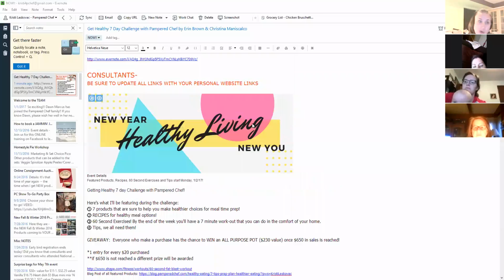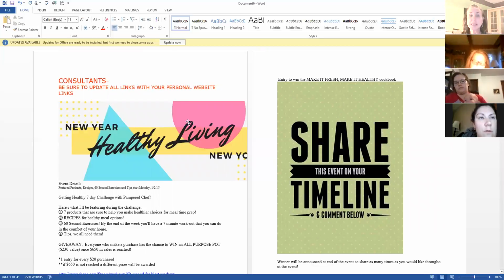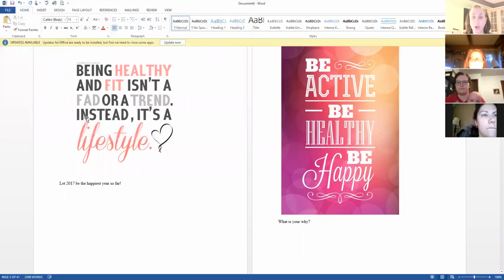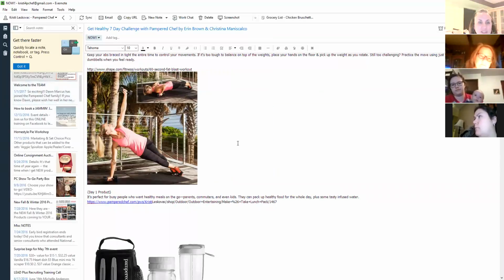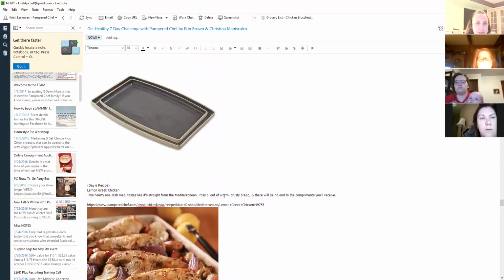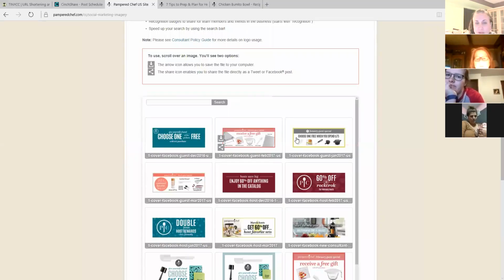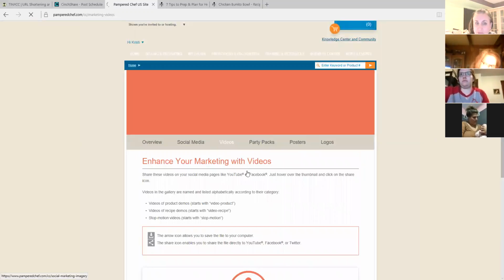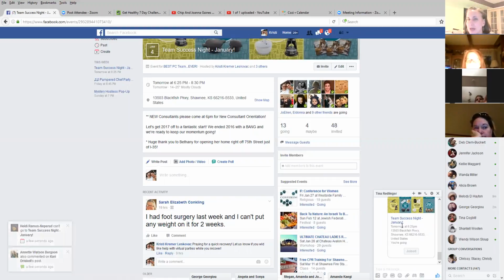Healthy Eating Outlines and HOW-To!